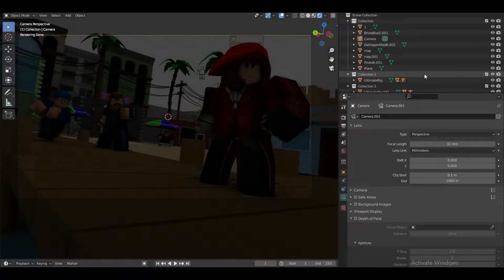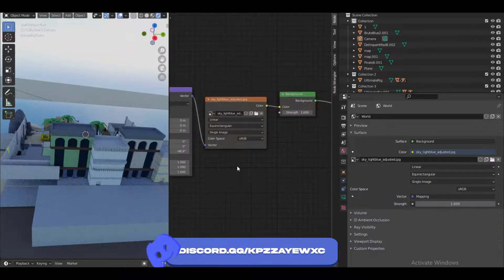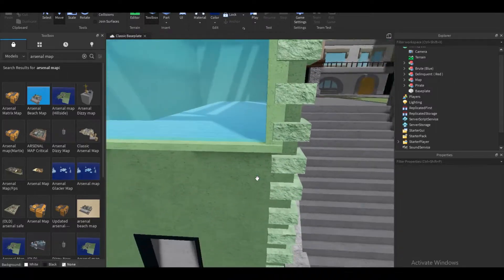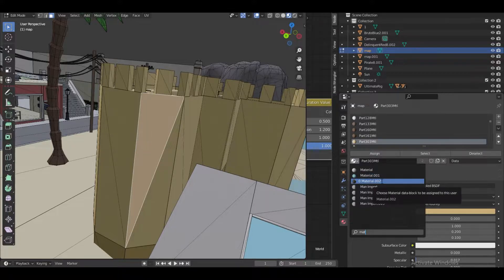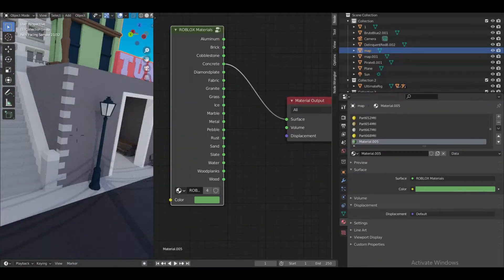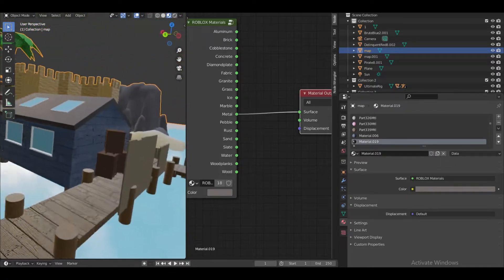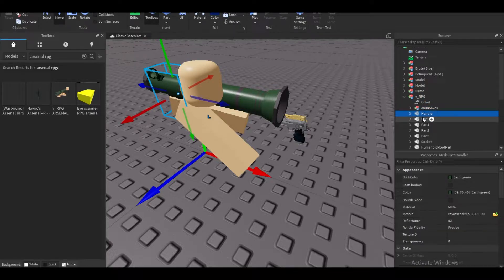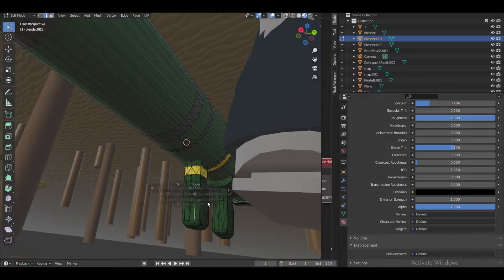Roblox how to make a Arsenal GFX [Part 2/3]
If you would like to recommend us any more tutorials, speedarts you would like,

material:
By: maplestick

Timestamps

0:00 Intro
0:13 Sky lighting
0:50 Moving sky
1:23 Adding Hue
1:45 Adding Sun
2:30 Adding material
2:56 How to use it
5:32 Speeding
5:59 Problem
6:49 Fixing window
7:00 Finding guns
8:10 Guns in blender
8:22 How to depart
9:22 Posing guns
10:56 Changing color
11:27 My render settings
12:00 End